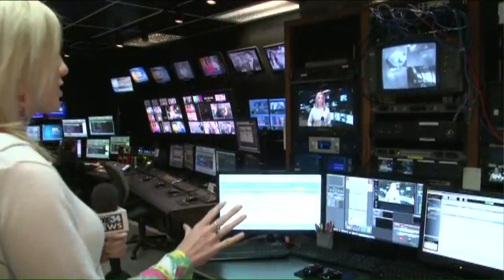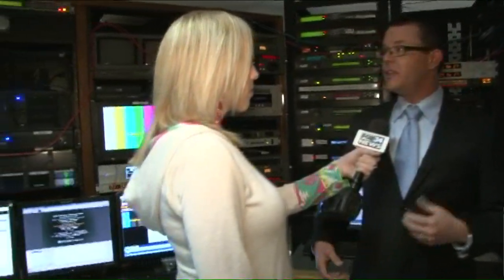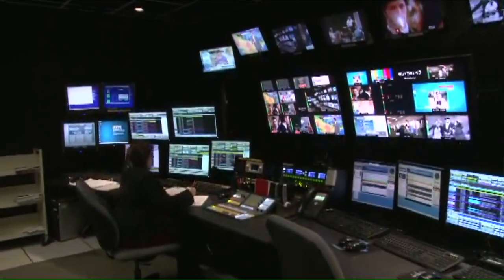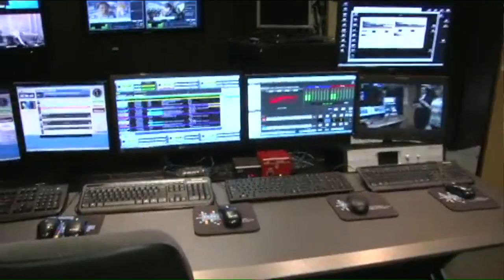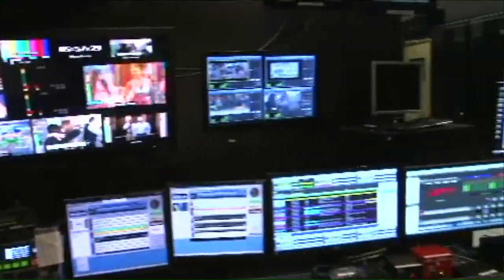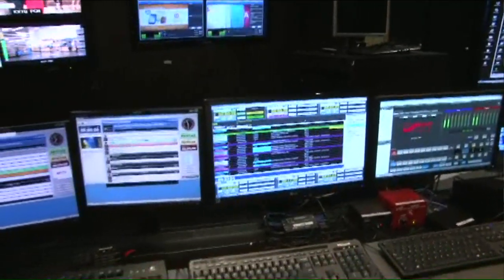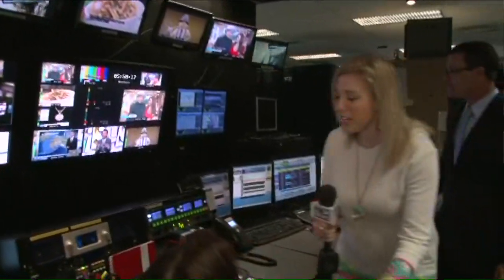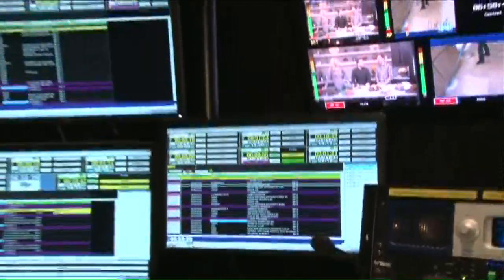KJTV/Fox34 Lubbock (KCBD 11) Master Control on Good Day Lubbock 2-16-15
Good Day Lubbock Morning Segment
Tour of the Studio 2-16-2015
Ramar Communications, Lubbock Texas

Dustin Bryant -- Former Master Control Operator worked for Ramar Communications until late 2010's,   moved out-of-state to work in Colorado. He was found dead in an apparent murder. This video exists to show a time when he was loved and cared for in a former work environment. His murderer has been tried and found guilty, sentenced to 30 years. You can read more about this below:

Jamie Needham - Current MCO supervisor at same location, now Gray Television KCBD. Video owner/uploader.
Ashley Claster - Current Reporter for Spectrum News, Dallas TX.
Matt Ernst - Current News Director at same location, now Gray Television KCBD.
James Eppler - Current Morning Anchor same location, now Gray Television KCBD.
Brittney Price - Current Co-Anchor Fox 18 Morning News Quad-Cities Iowa.